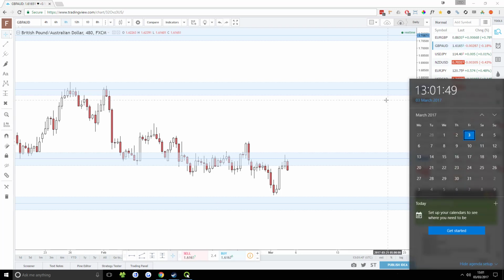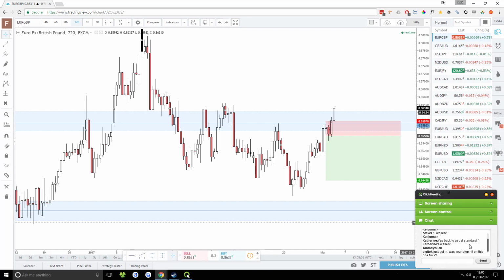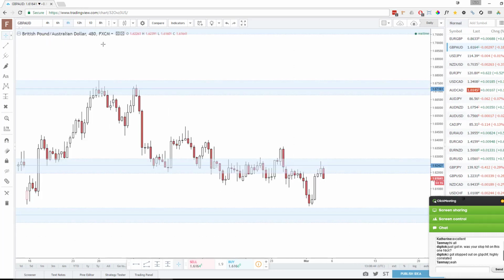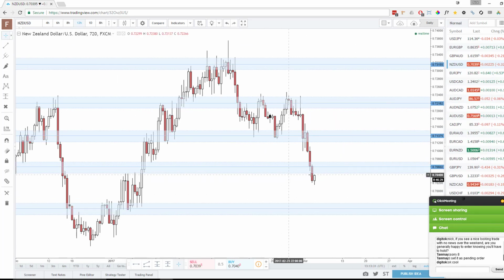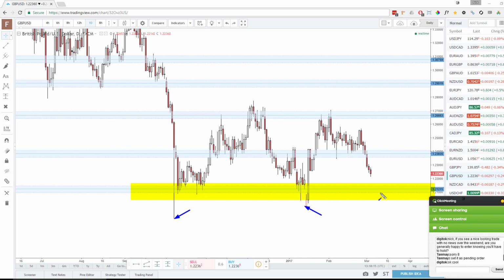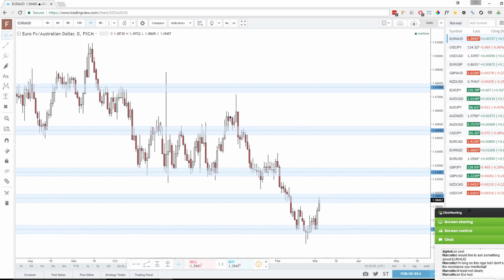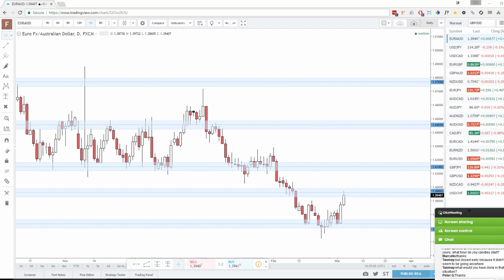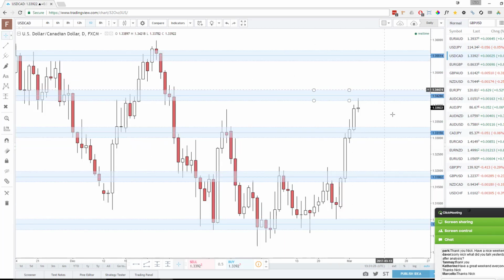Midday Forex price action Analysis - 2017-03-03 (Strong SR EURAUD, USDJPY, and USDCAD)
Today, I discuss yesterdays failed EURGBP short trade, and I spot some strong support and resistance on EURAUD, USDJPY, and USDCAD. These areas might result in good reversals on Monday. Check out the video for full analysis.